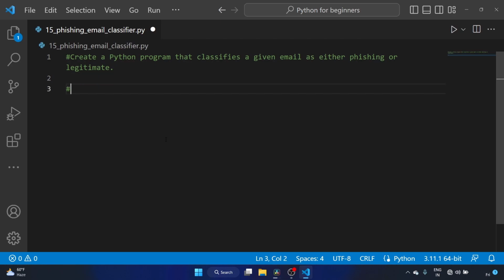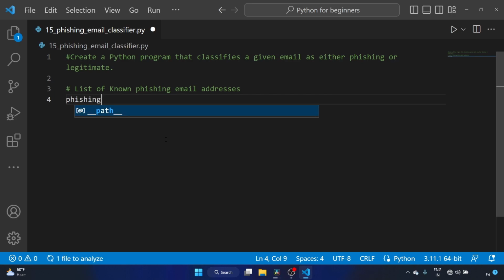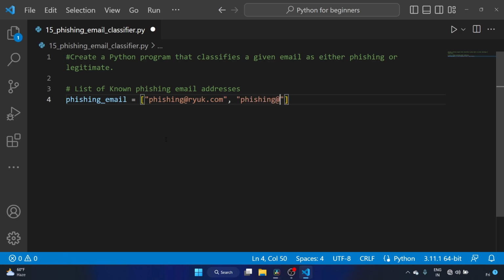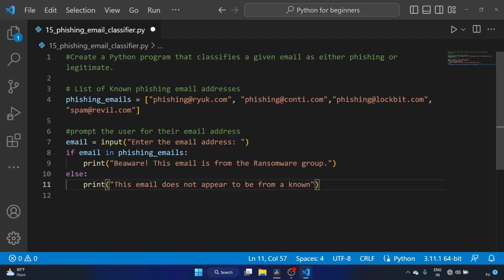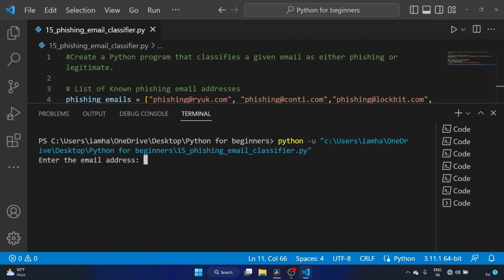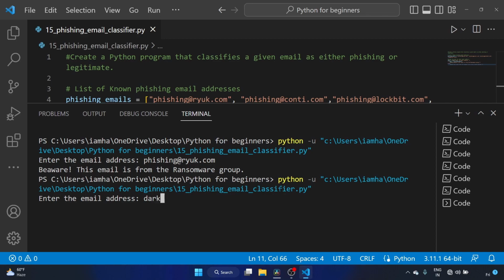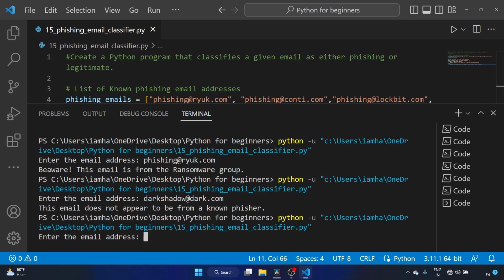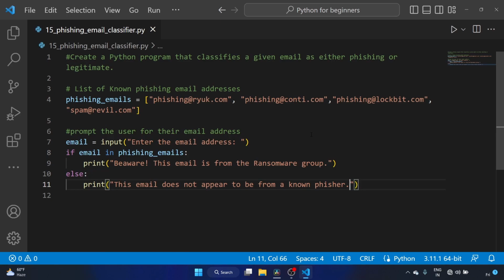#15 Exercise - Create a Python Script that Classify Email as Phishing or Legitimate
In this video, we will be creating a Python program that can classify a given email as either phishing or legitimate.